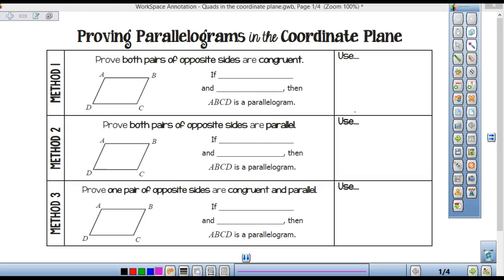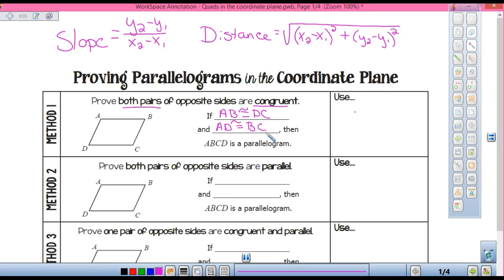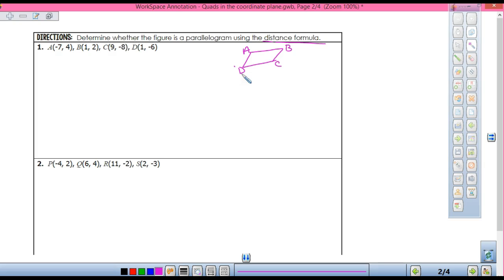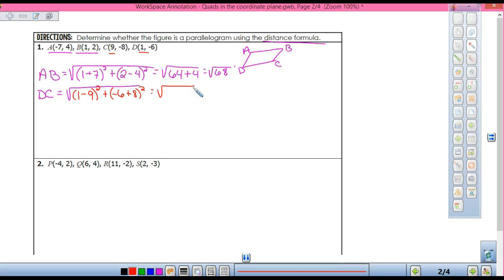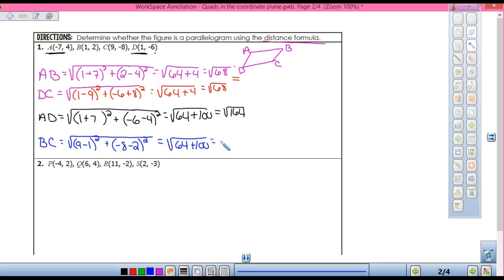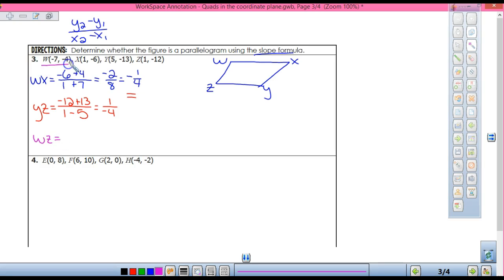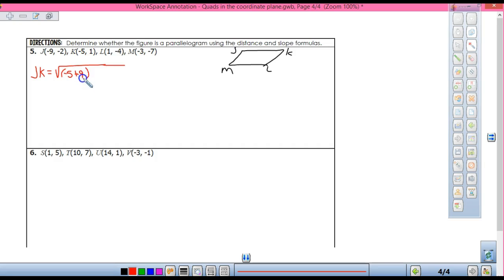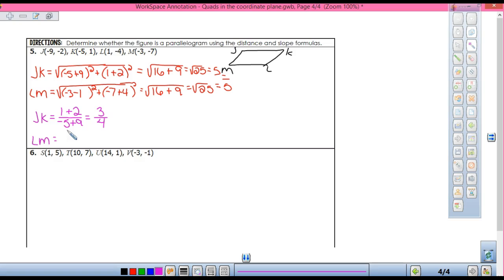Quadrilaterals in the coordinate plane